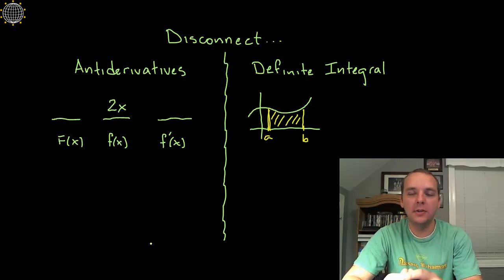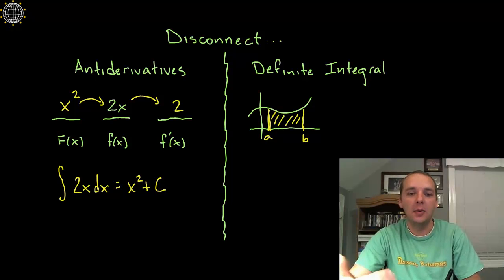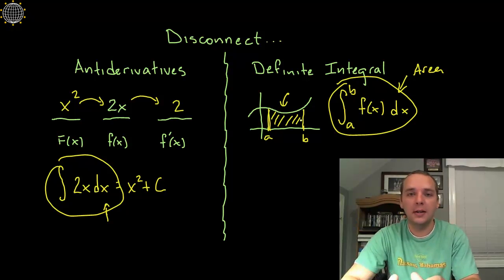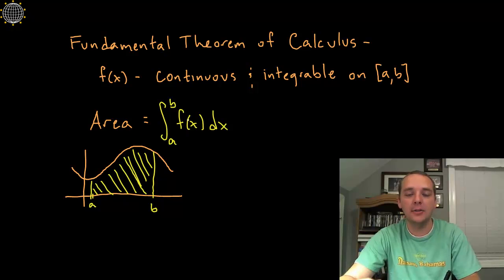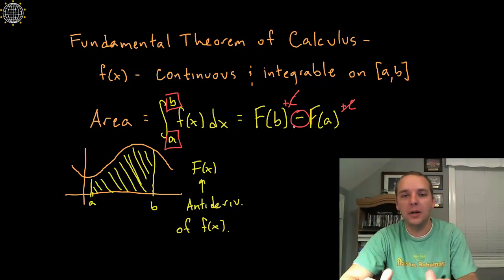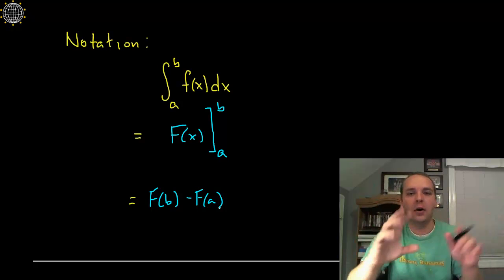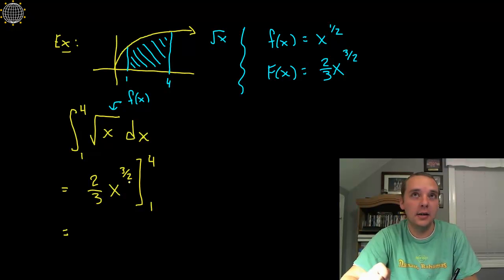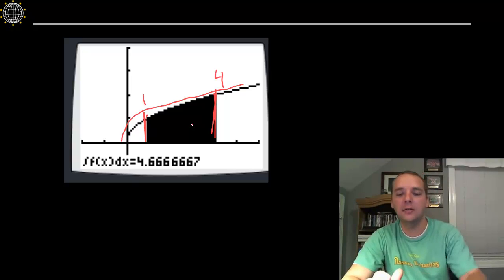Fundamental Theorem of Calculus: FTC